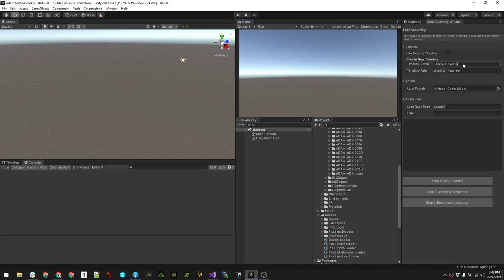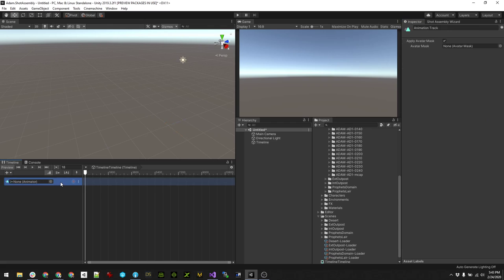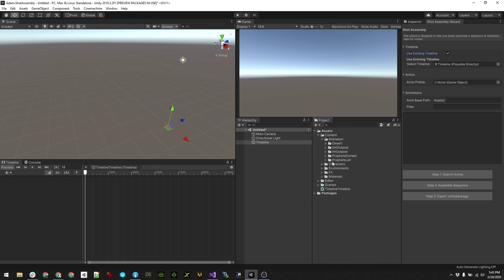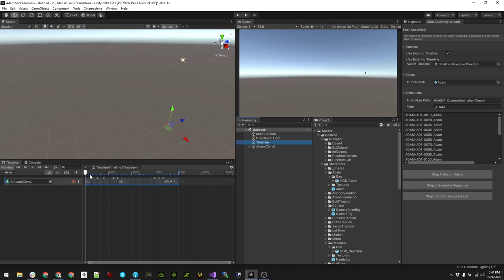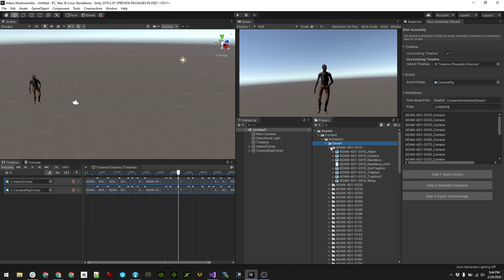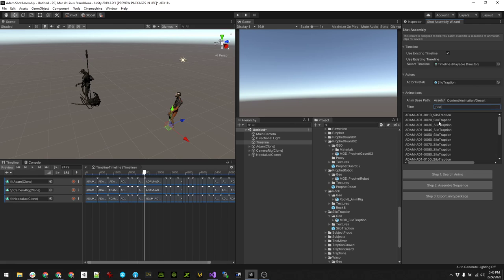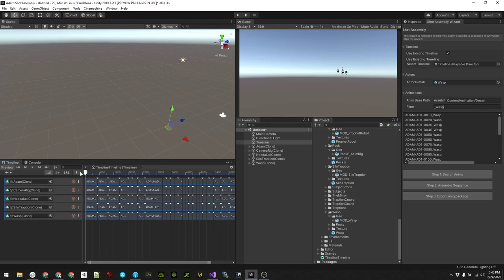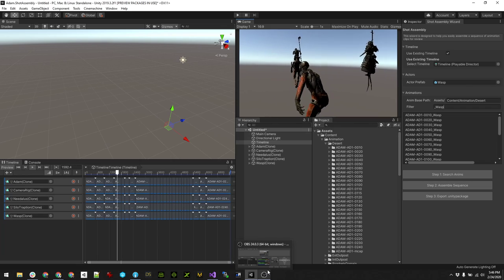Shot Assembly Wizard - Existing Timeline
Easily assemble Timeline sequences from your animations using the Shot Assembly Wizard, a free package for Unity, available on OpenUPM: